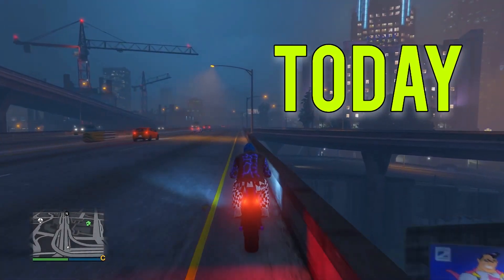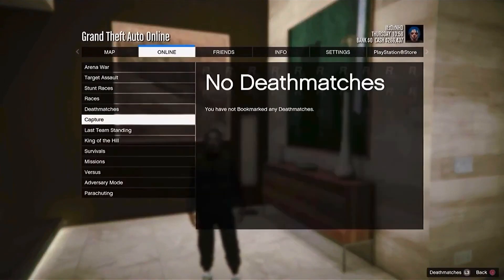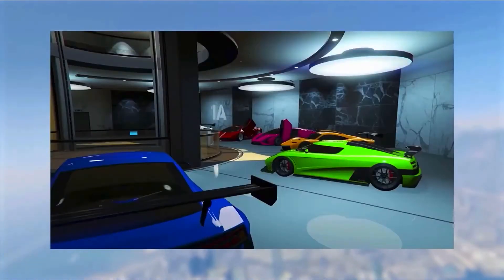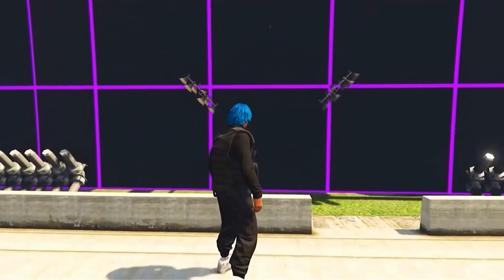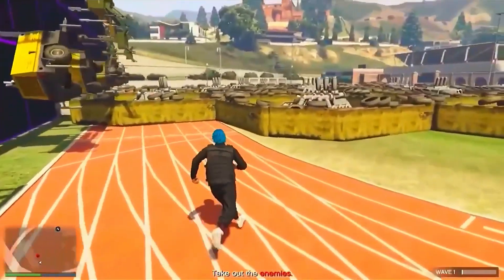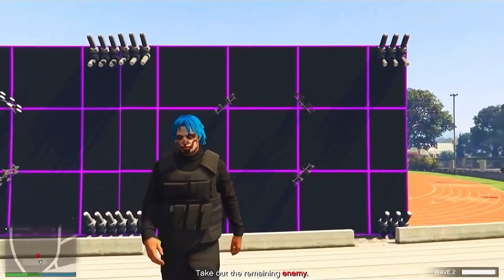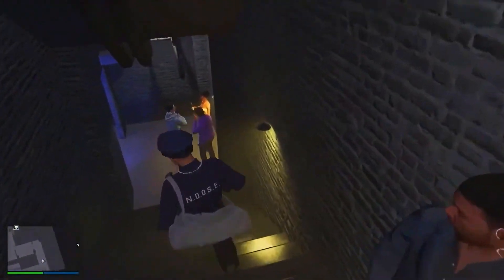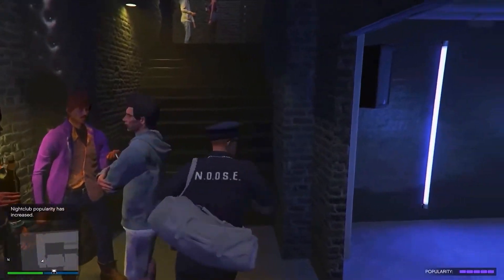Easiest SOLO GTA 5 RP Method! *AFTER PATCH 1.67* Level Up Very FAST! GTA 5 RP METHOD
Gta 5 rp method! MAKE MILLIONS OF SUPER FAST RP SOLO! Best Solo rp method in gta online! Easiest SOLO GTA 5 RP Method! AFTER PATCH 1.67 Rank Up Very FAST! GTA 5 RP METHOD. The Easiest SOLO GTA 5 Rp Glitch! Rank up VERY FAST With this Rp Glitch! For EVERY GTA 5 Player! Rank Up FAST & EASY! Gta 5 rp glitch. In todays video i show you all a insane solo unlimited rp glitch. If done correctly this glitch can be very Helpful.

0:00 - Intro
0:08 - Giveaway
0:22 - RP Method 1
2:27 - RP Method 2
3:37 - Outro

TAGS (IGNORE): gta 5 online money glitch , gta 5 money glitch , gta 5 solo money glitch , money glitch gta 5 online , gta 5 money glitch ps4 , gta 5 online rp glitch , gta 5 online , gta 5 rp glitch , gta 5 glitches , gta 5 glitch , money glitch gta 5 , gta 5 money glitch solo , gta 5 online money glitch ps4 , gta 5 online money glitch xbox one , gta 5 money glitch pc, gta 5 money glitch, gta 5 online money glitch, gta 5 solo money glitch, gta 5 money glitch ps4, gta money glitch, gta v money glitch, money glitch gta 5, money glitch gta 5 online, gta 5 money glitch pc, gta 5 money glitch solo, gta 5 unlimited money glitch, gta 5 online money glitch ps4, gta 5 glitch, gta 5 online money glitch xbox one, gta 5 money glitch xbox one, gta 5 glitches, gta 5 afk, gta 5 afk money glitch, gta 5 afk money glitch playlist solo, money glitch, gta 5, gta v money glitch solo , gta 5 money glitch , gta 5 money solo , how to make money gta 5 , gta 5 easy money for low levels, gta 5 afk money glitch , gta v afk money glitch, gta 5, gta solo money glitch, gta 5 online, playstation 4, grand theft auto v, gta money glitch ps4,gta 5 solo money glitch, gta v money glitch, gta 5 glitch, solo oppressor mk2 duplication glitch, gta 5 glitch areas, gta 5 glitch casino heist, gta 5 glitch benny, gta 5 glitch airport, gta5 solo dupe glitch, gta 5 glitch after patch, gta money glitch, gta 5 online money glitch, GTA 5 GLITCHES, GTA 5 MONEY, GTA 5 ONLINE GLITCHES, GTA 5 ONLINE, Gta5 glitches,gta5 money glitches, gta5 glitch, gta5, grand theft auto, gta5 YouTube, gta5 real glitches, gta5 car DUPLICATION glitches, gta5 dupe glitch, gta5 glitches working after casino dlc, gta5 solo glitch, gta5 solo money glitch, gta5 solo easy glitches, top 3 gta5 glitches, gta5 gctf glitches, glitches, gta5, gta5 car duplication, gta5 car, gta5 money, dupe glitches, gta 5 money glitch,gta money glitch, gta 5 solo money glitch,gta v money glitch,gta 5 online money glitch,gta 5 glitch,money glitch gta 5,money glitch gta 5 online,gta 5 glitches,gta 5 money glitch ps4,gta 5 money glitch solo,gta 5 money glitch xbox one,gta 5 unlimited money glitch,gta 5 money glitch pc,gta 5 duplication glitch,gta v solo money glitch,gta5 glitches, Gta5 real glitches, gta5 working money glitches,gta5 gctf glitch,Benny's merge glitch,gta5 Benny's merge,gta5 car,gta v solo money glitch,gta5 on glitch xbox one,car duplication glitch gta 5 online,gta5 car duplication glitch,gta5 online car duplication glitches, gta 5 solo director mode glitch,gta 5 director mode glitch, gta 5 how to get modded outfits,gta 5, gta 5 solo dm glitch still working,gta 5 glitches,gta 5 online,gta 5,gta 5 get white joggers using dm glitch,gta 5 dm glitch,gta 5, gta 5 glitches, money glitch, gta 5 money glitch, gta 5 online money glitch, solo money glitch, gta 5 modded account giveaway, gta 5 glitches,gta online rp glitch,gta 5 money glitch,how to level up fast in gta 5 online,gta 5 rp glitch ps4,gta 5 unlimited rp glitch,gta 5 how to rank up fast online,gta 5 online,gta 5 how to rank up,gta 5 online money glitch,gta online rp,gta 5 money glitch ps4,gta money glitch,money glitch gta 5 online